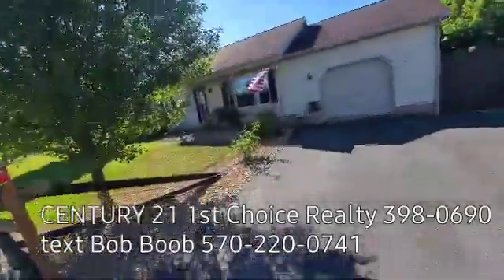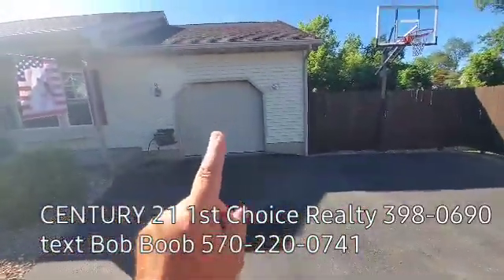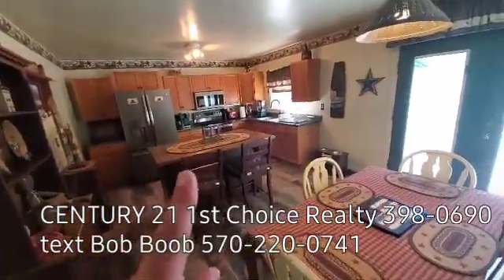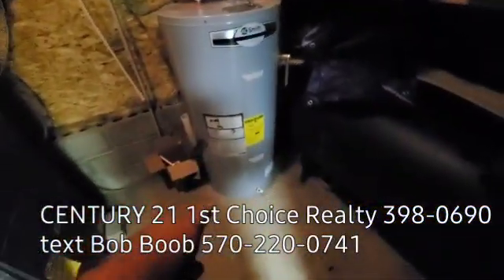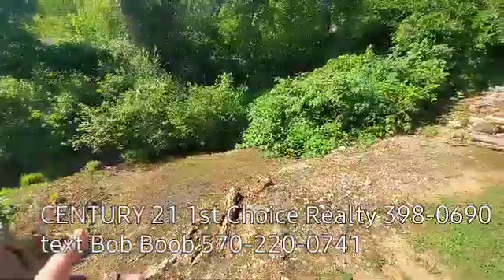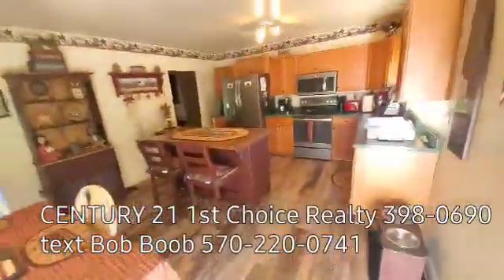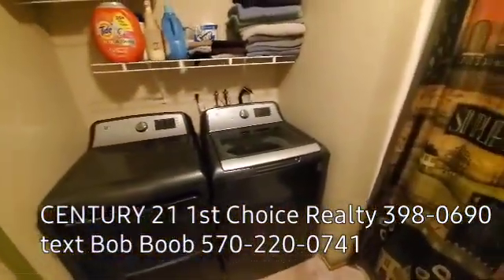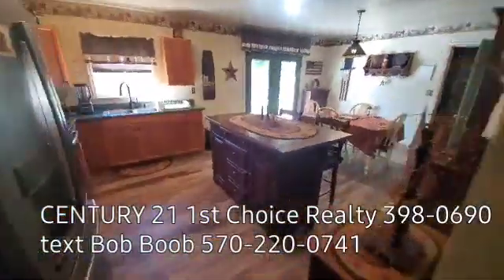214 Grier Lane Jersey Shore, PA (Avis boro). Bob Boob the real estate guy CENTURY 21 1st Choice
Jersey Shore schools, lovely one story home located in Avis borough, deck, brand new central air, newer roof, pool, very well-maintained home.  close to route 220.for commuters.  qualifies for all the low down low interest rate govt loans.  ask Bob Boob for details.